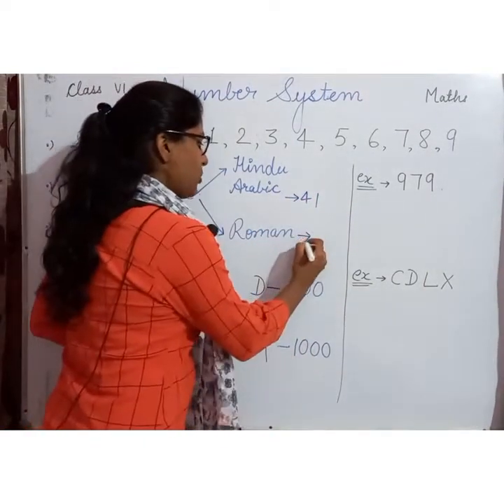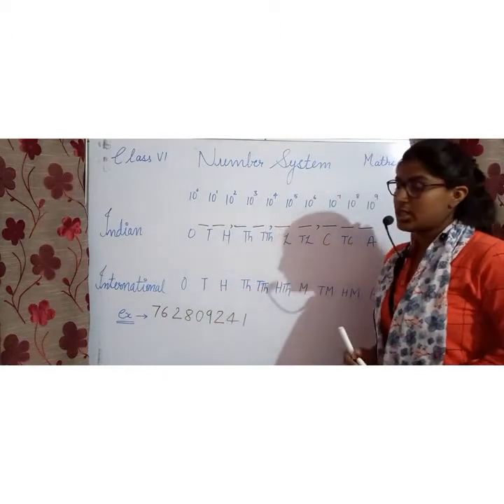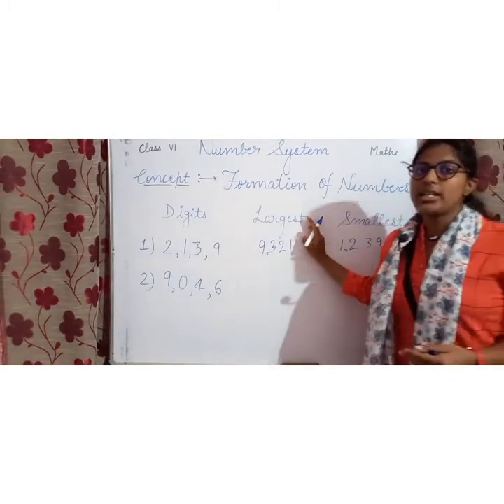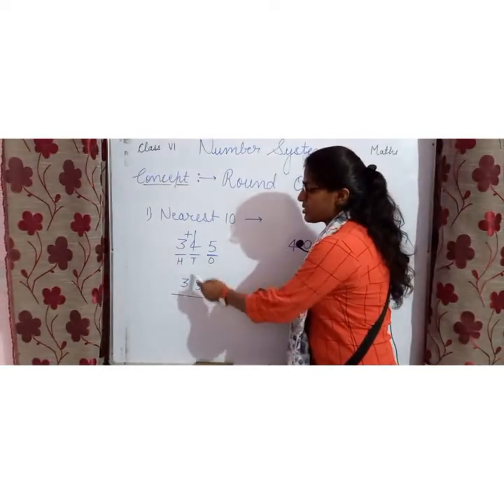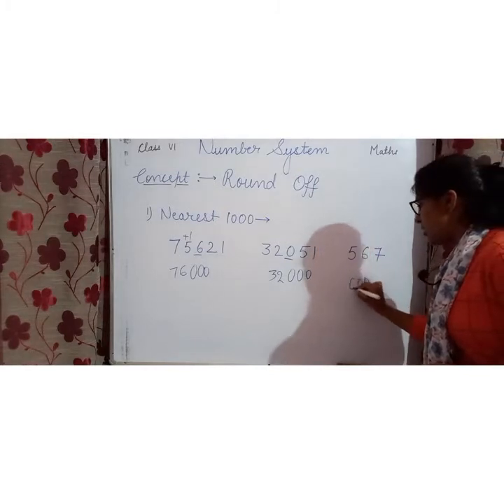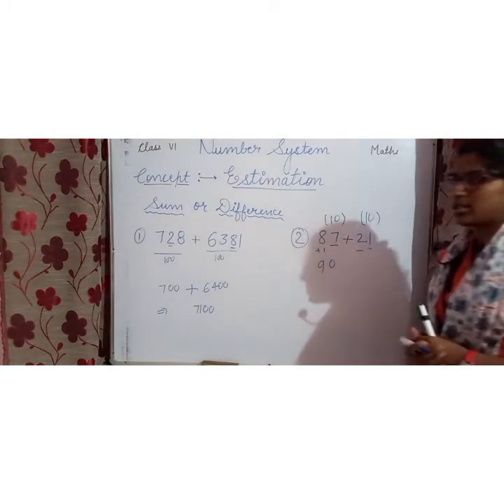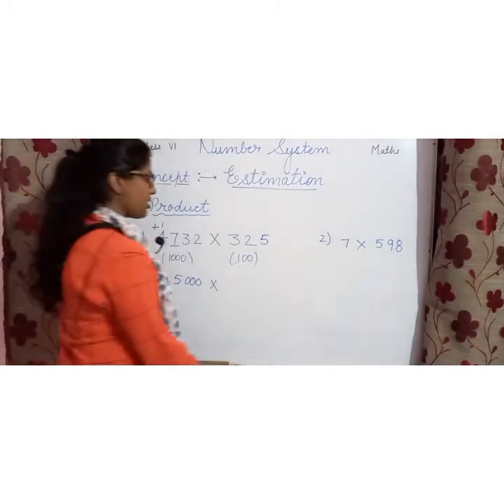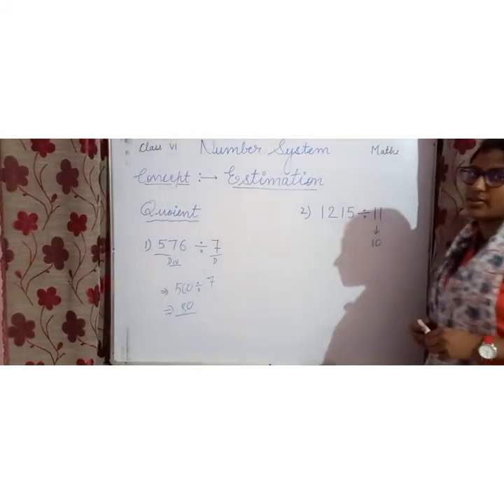Lecture 1, Knowing our Numbers